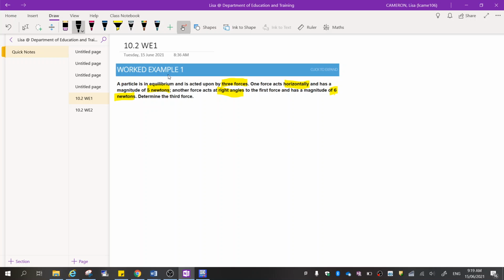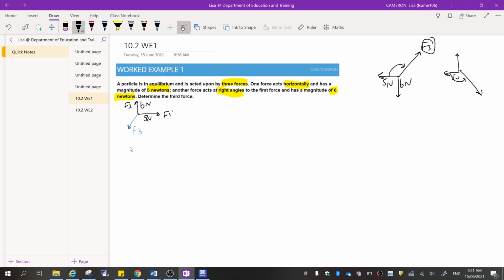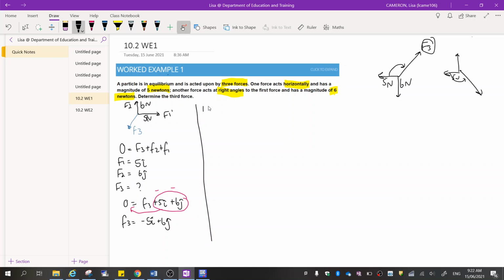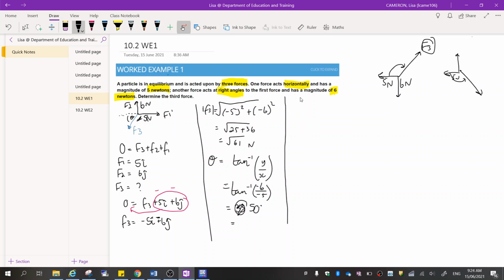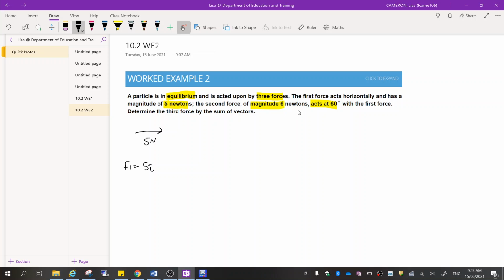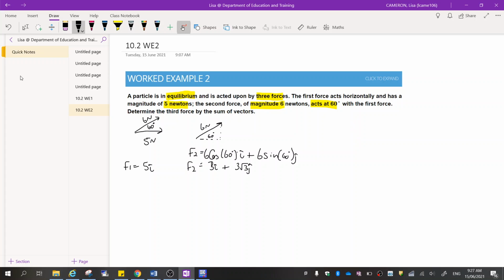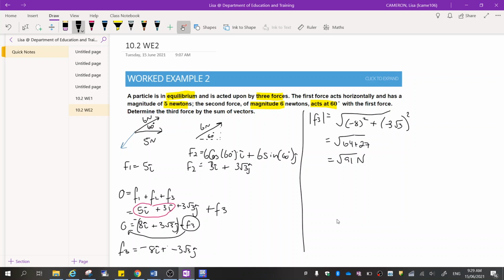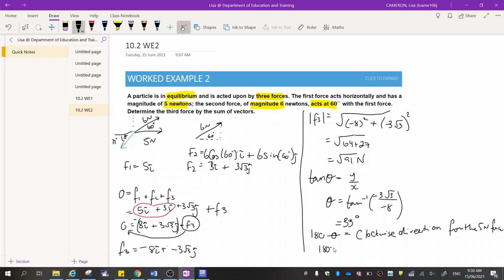10 2 WE1 2